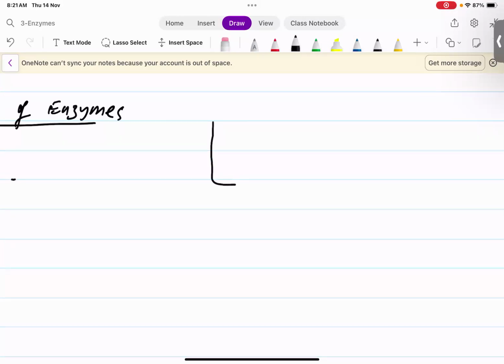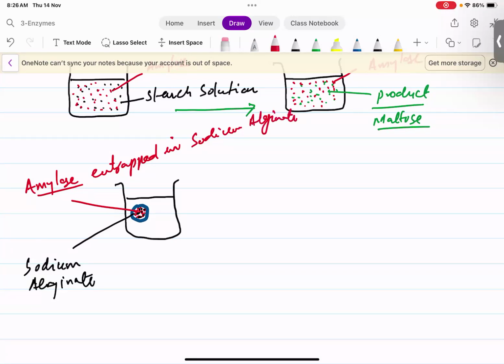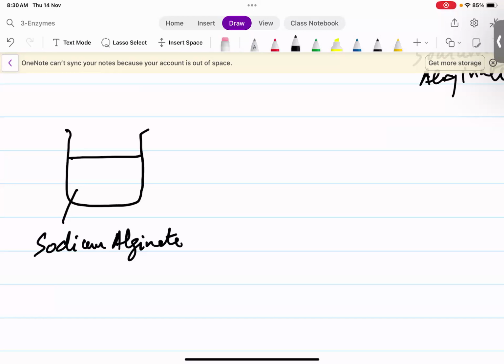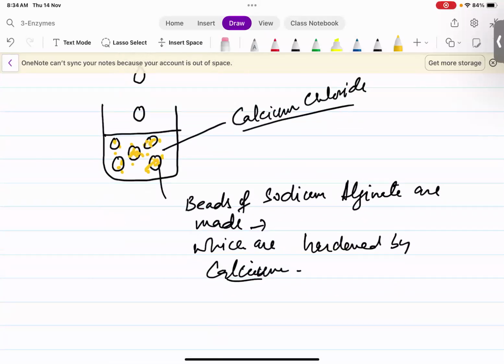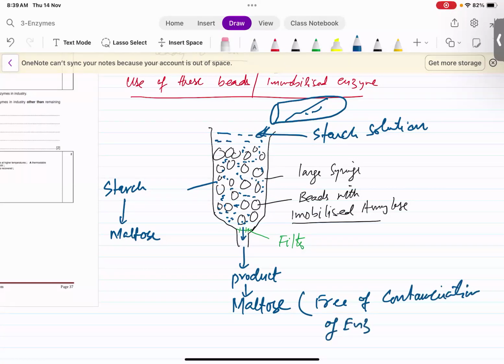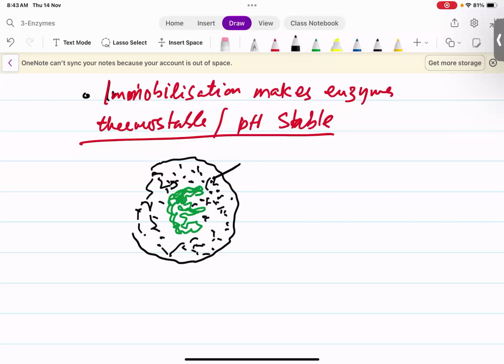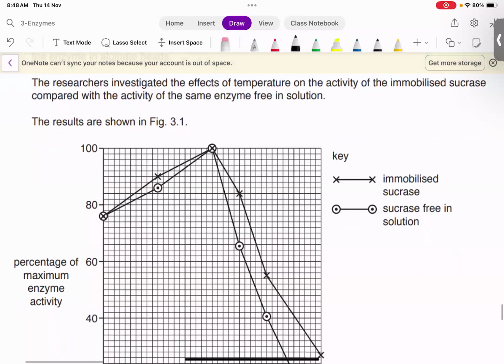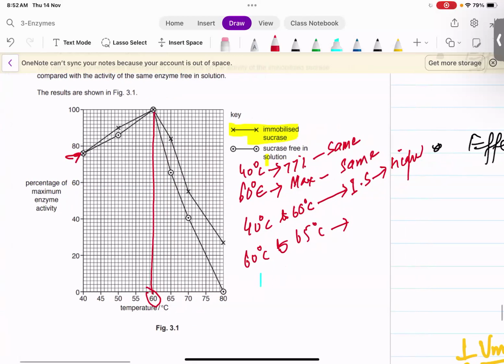Immobilization of Enzymes